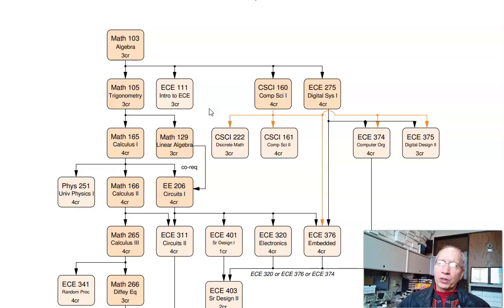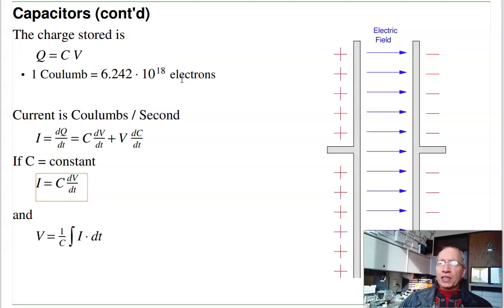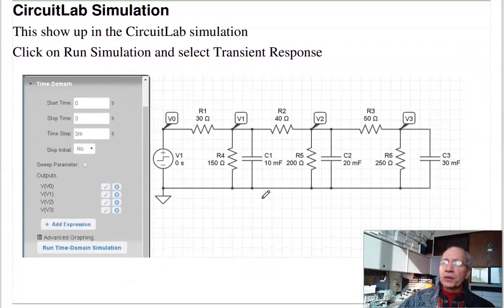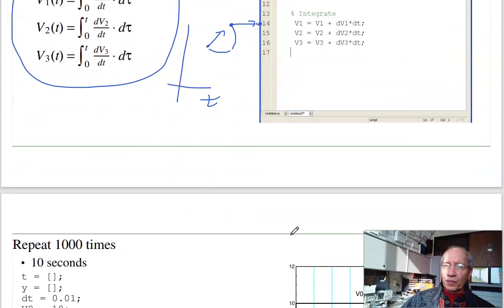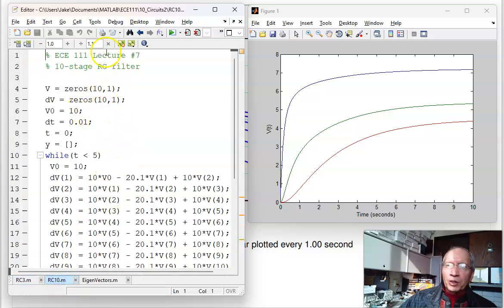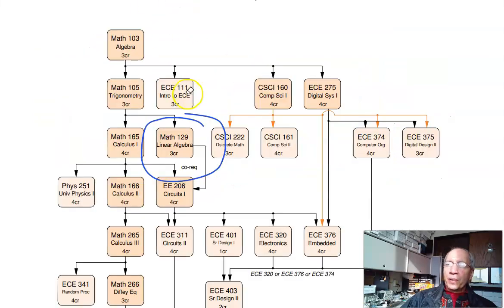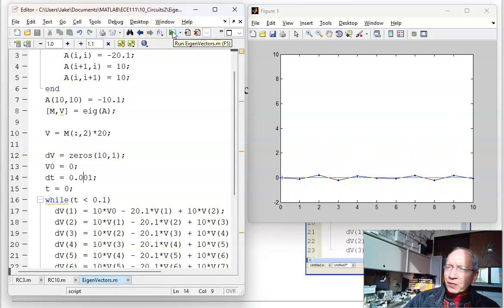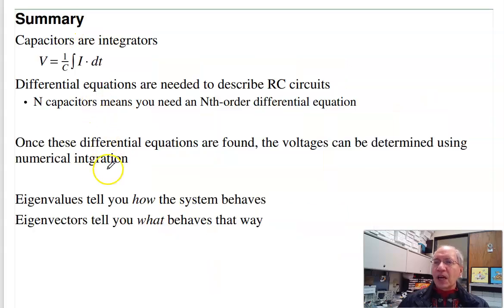ECE 111 10 Capacitors & the Heat Equation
Week #10 for NDSU ECE 111 Introduction to ECE (using Matlab to solve 1st-order coupled differential equations, simulating the heat equation using Matlab).  Please visit Bison Academy for corresponding course syllabus, lecture notes, homework sets, and solutions.